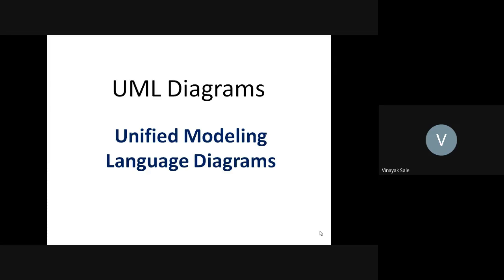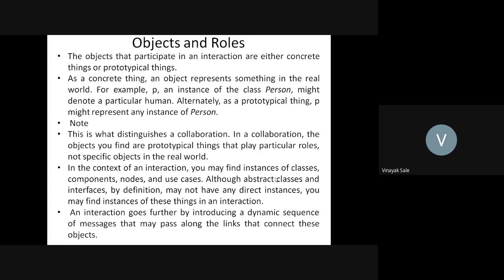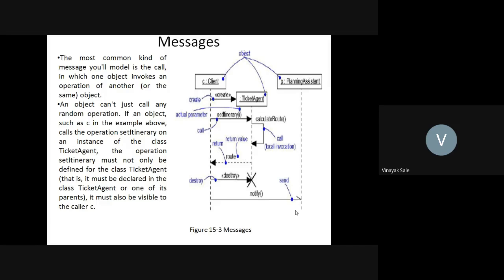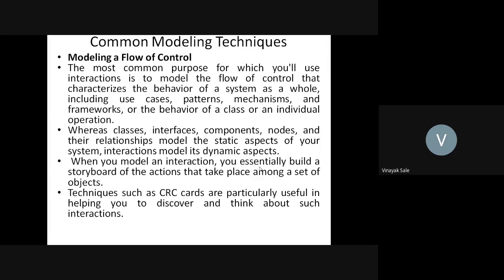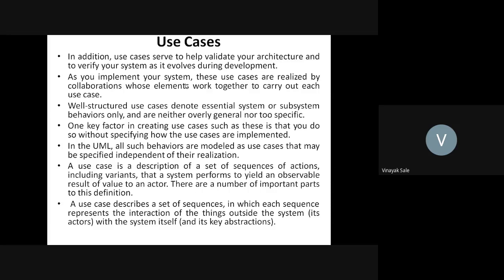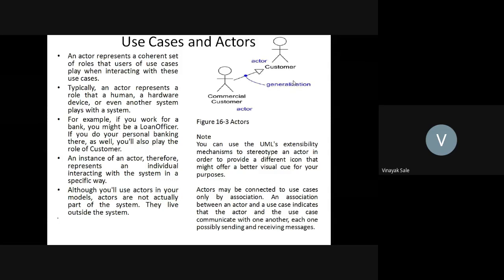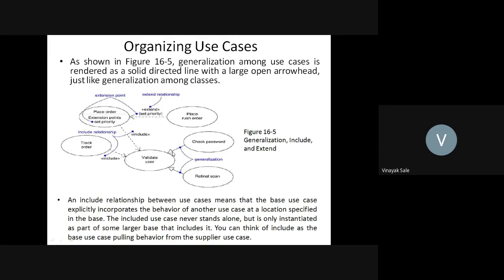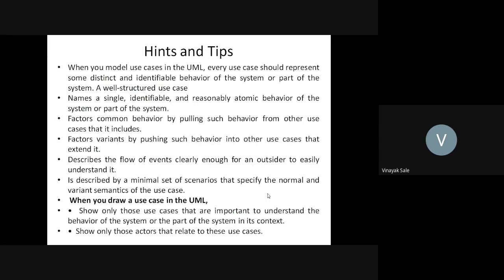OOMD online lecture Day 20